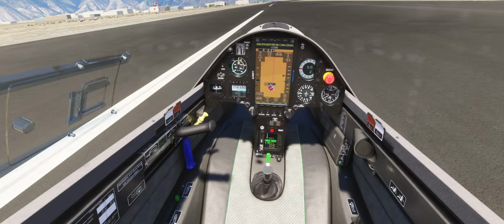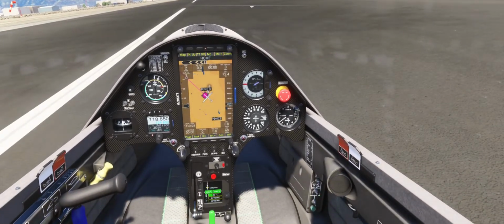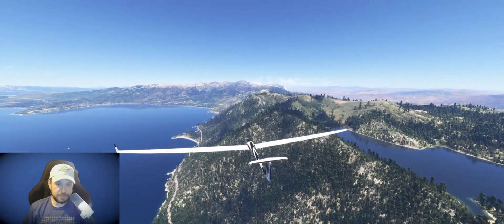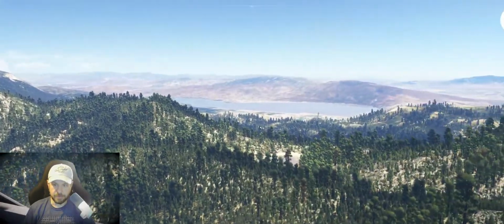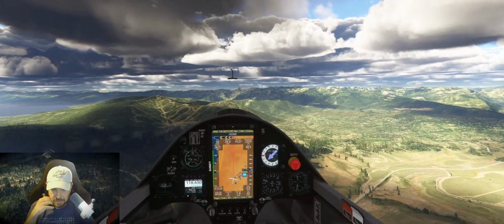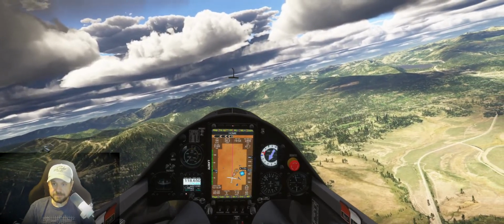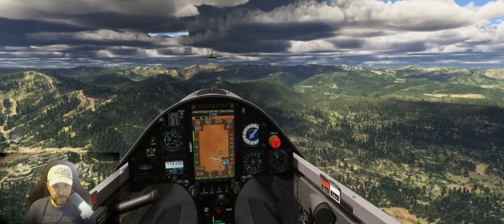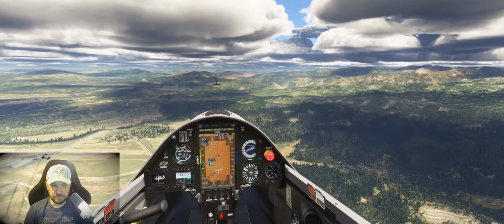Learning to Fly the Got Friends AS-33Me Glider | Lake Tahoe Soaring Adventure | MSFS 2024 Livestream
In today’s livestream, we’re learning to fly the GotFriends AS-33Me, a high-performance electric self-launching glider, as we soar over the breathtaking scenery of Lake Tahoe in Microsoft Flight Simulator 2024.

This is my first real attempt at glider operations—so join me as I fumble through the basics of thermals, ridge lift, and electric sustainer management in the AS-33Me.

Whether you're a sailplane pro or a total beginner like me, there’s something fascinating about silent flight above the mountains. Let’s see if we can stay aloft without crashing or running out of battery!

🛩 Aircraft: AS33 Me 18m
🎨 Livery:
🌴 Route: Lake Tahoe
🕹️ Simulator: Microsoft Flight Simulator 2024
🗺️ Operation: Learning to fly a glider
🎧 ATC:
💬 Say hi in chat and join the journey!